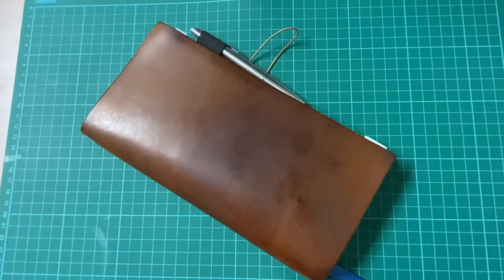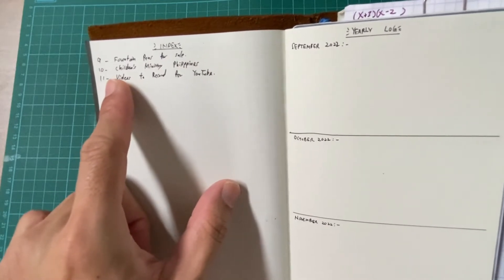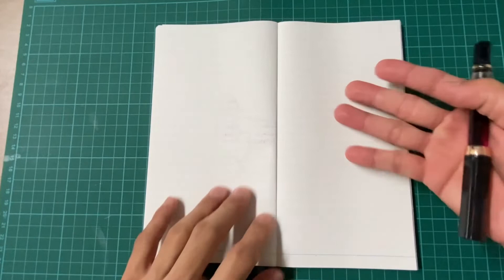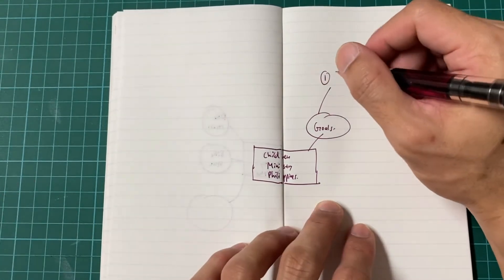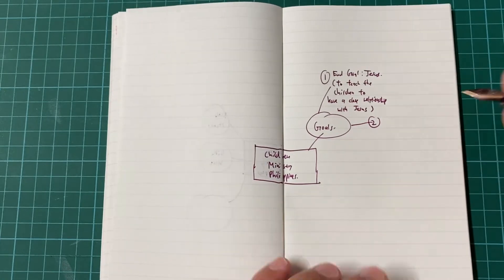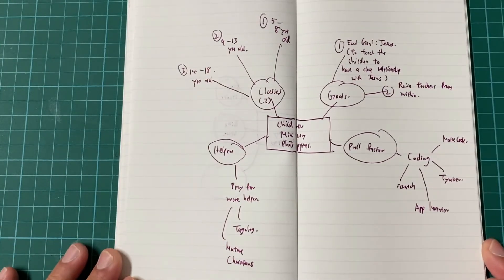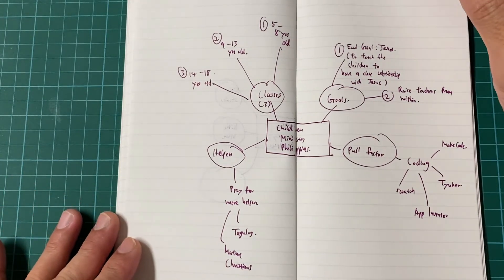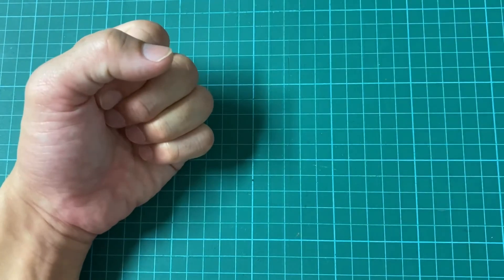How I Do Mind Maps In My Traveler's Notebook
Please drop your questions/comments below!

✸Timestamps:
0:00 Introduction
0:47 Quick run through of the Camel's Traveler's Notebook
3:50 How I Mind Map
12:50 Conclusion